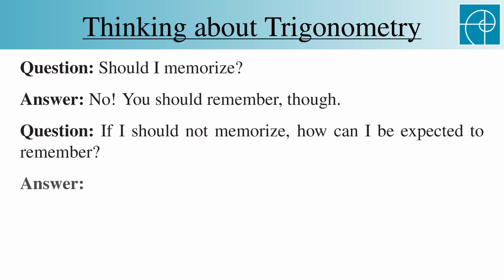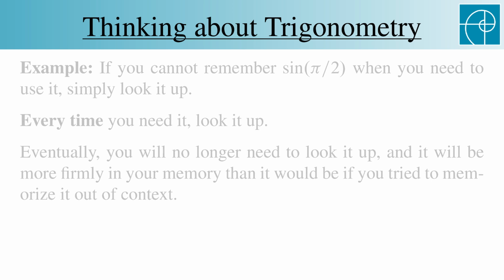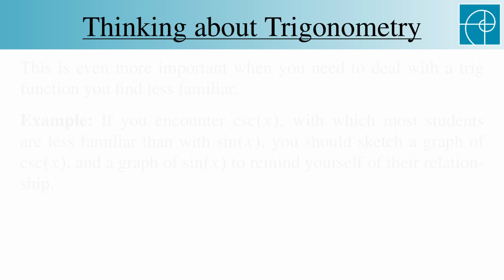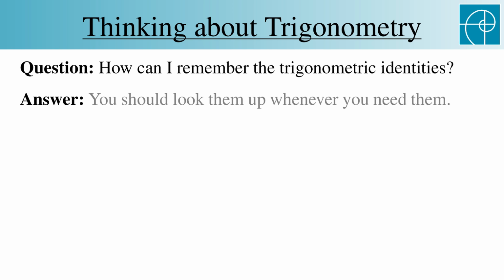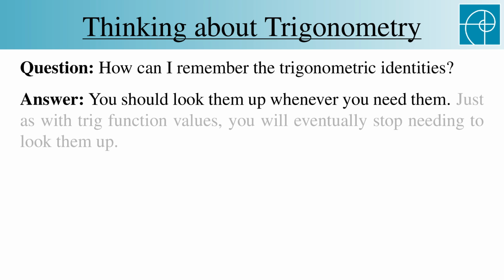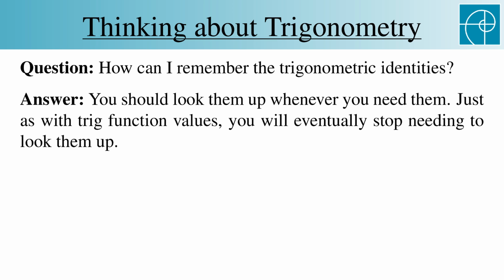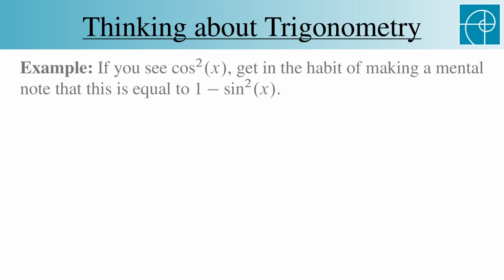4 Thinking About Trigonometry